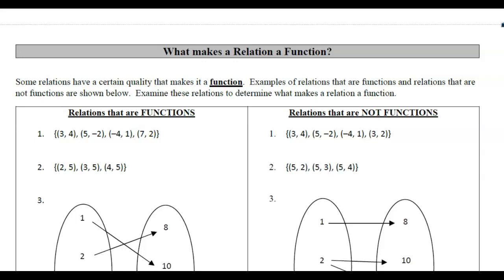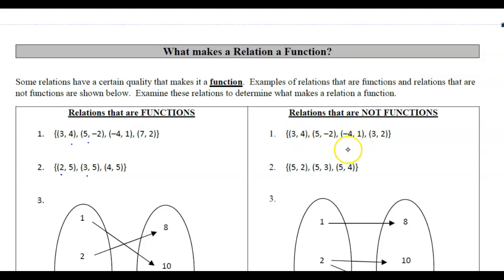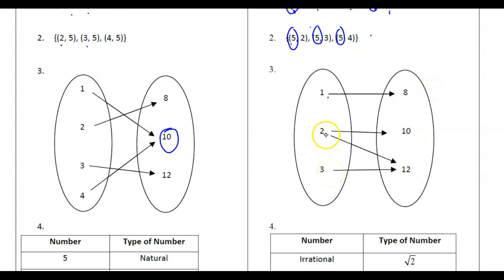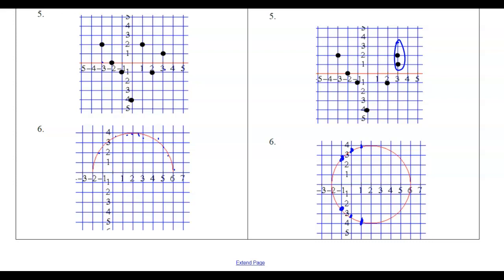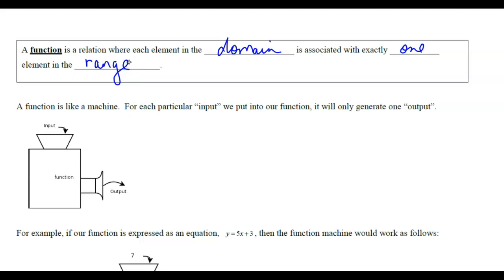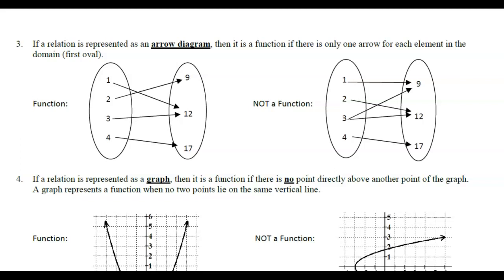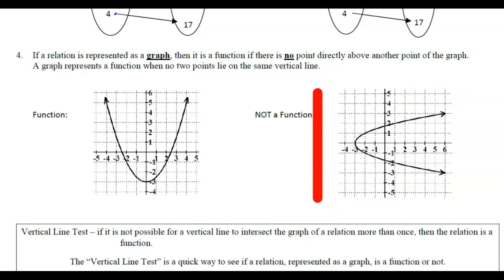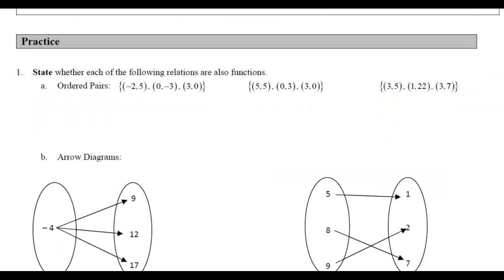02. What makes a relation a function